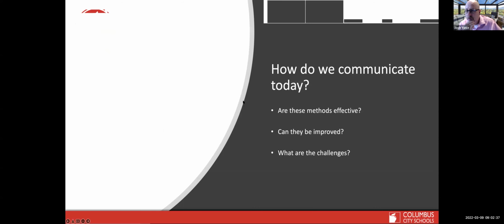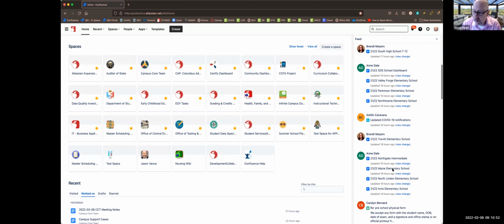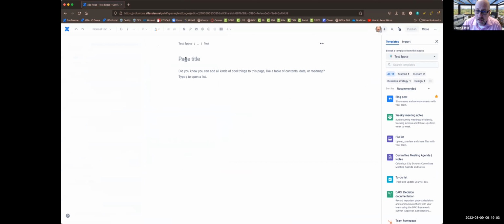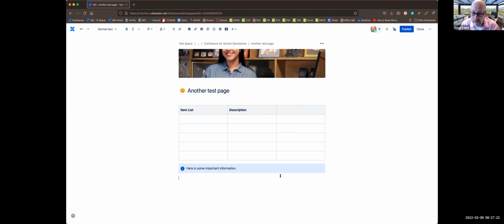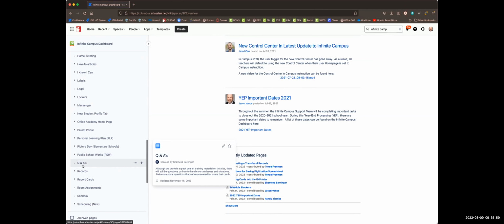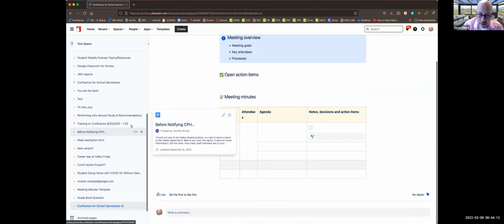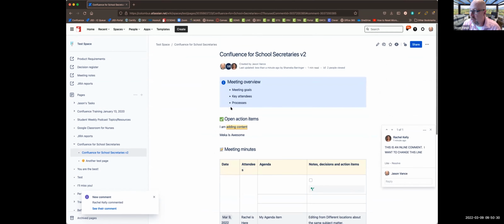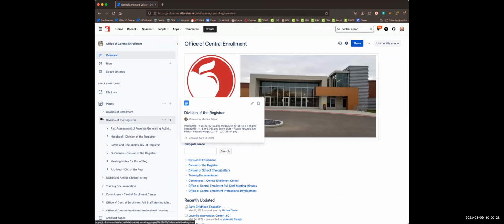PD Day -Confluence for Secretaries